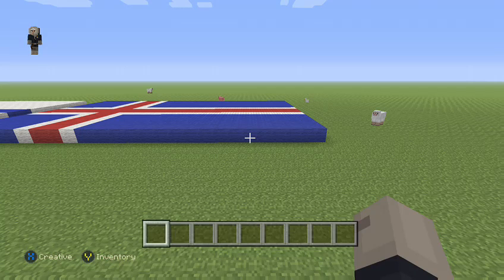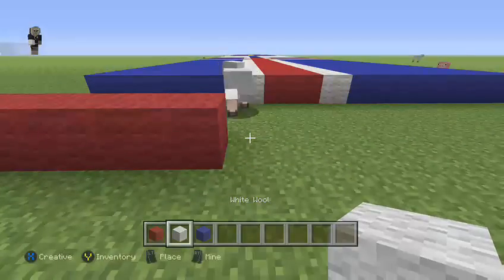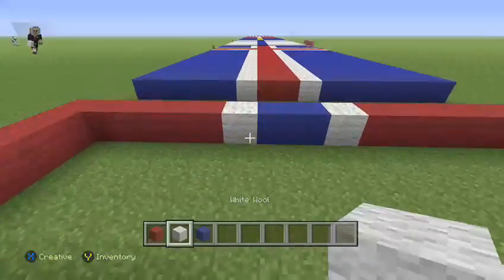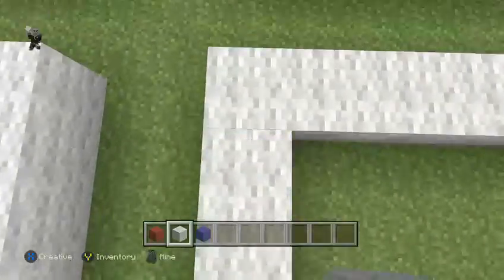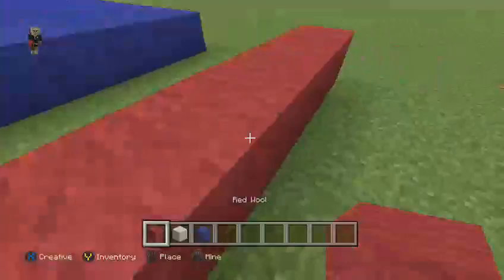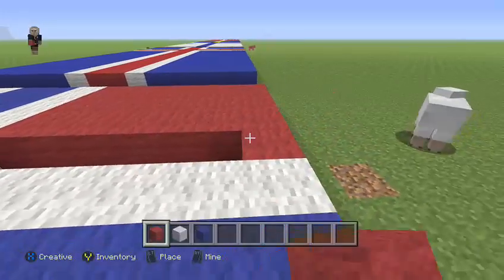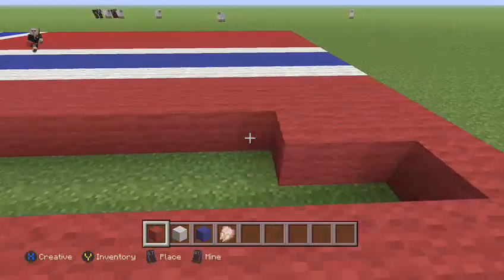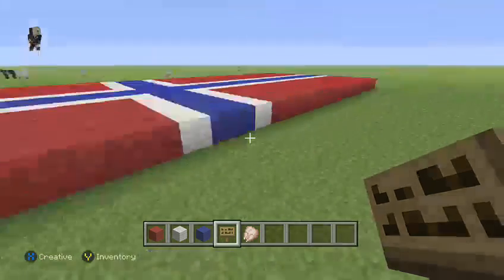Norwigen flag tutorial #6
Here is the final scandanavian flag tutorial and its norway